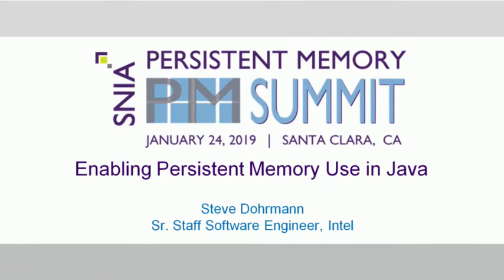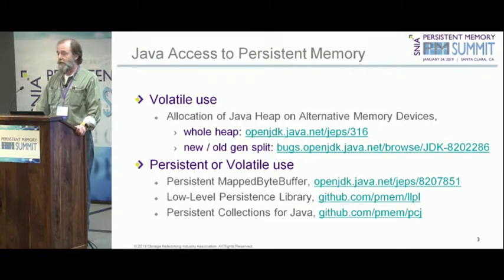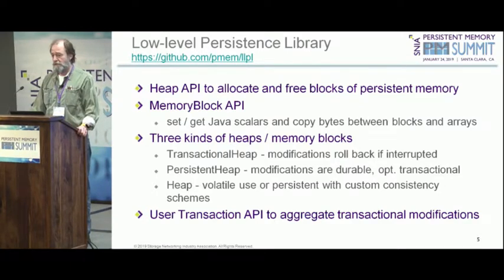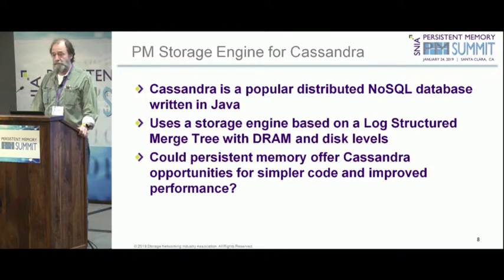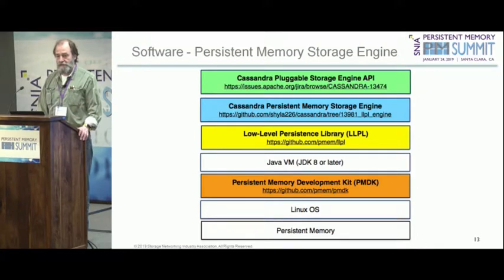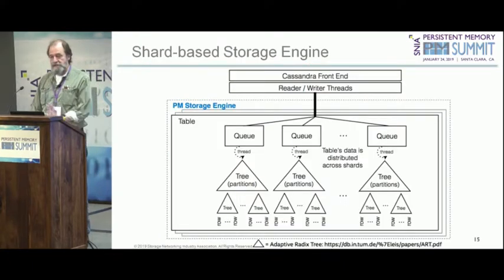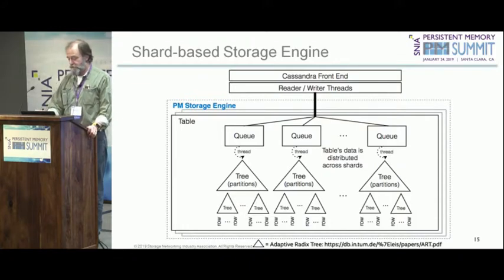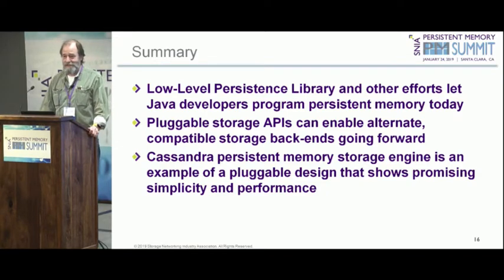Enabling Persistent Memory Use in Java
Persistent memory offers new ways to program with long-lived data.  Java is a popular language for data center applications such as databases.  This session will describe ways to access persistent memory from Java and relate some of our application experience, including development of a persistent memory storage engine for the Cassandra database.

Presented by Steve Dohrmann, Software Engineer, Intel